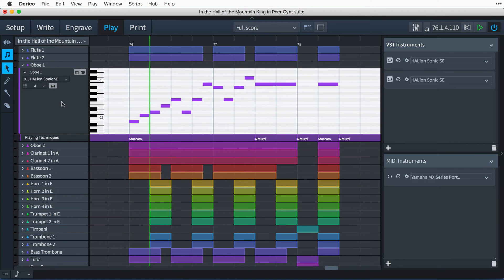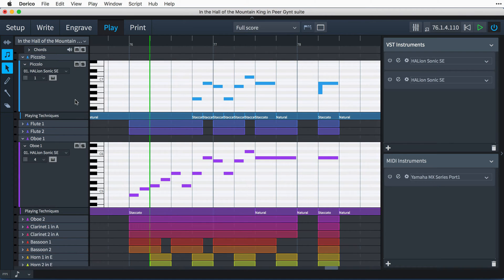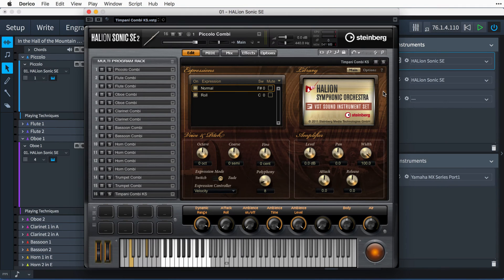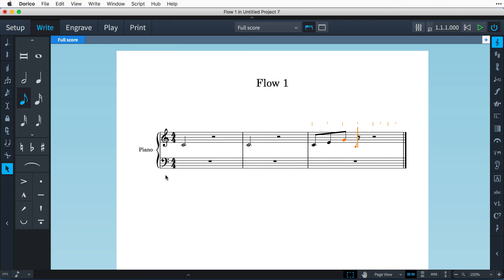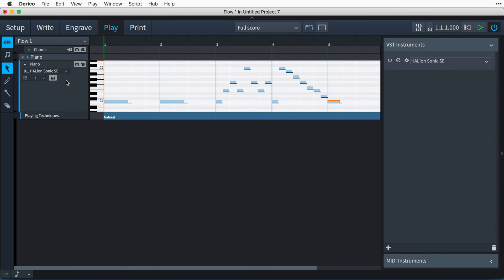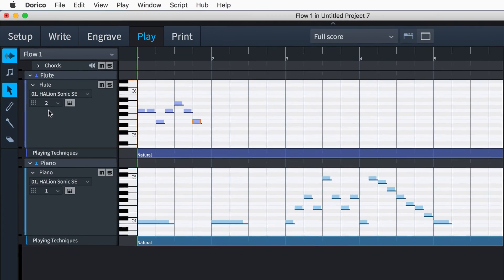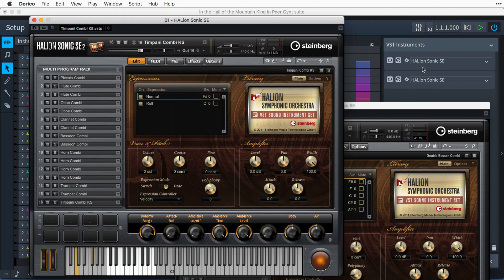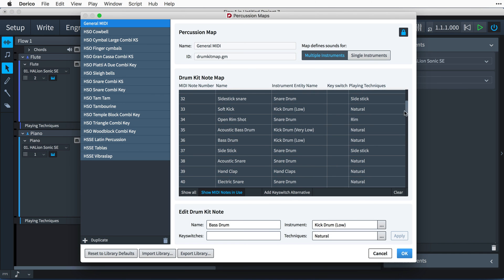Introduction to Play Mode in Dorico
This video gives you an introduction to the powerful Play mode in Dorico. Dorico's advanced playback system ensures your projects play using appropriate sounds from the HALion Symphonic Orchestra library included with your music scoring software. However, if you need more control, you can assign your own sounds to players and instruments and tweak every aspect of the performance.